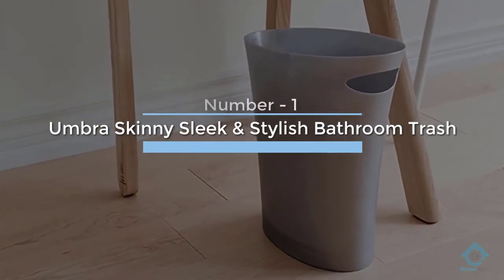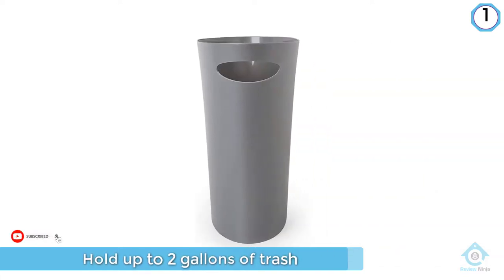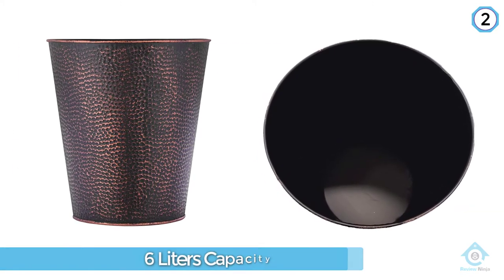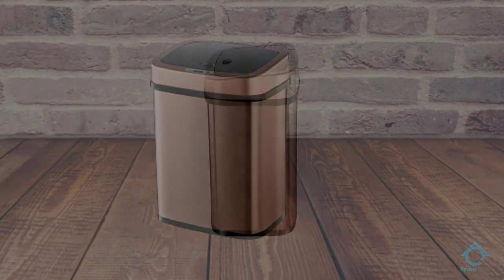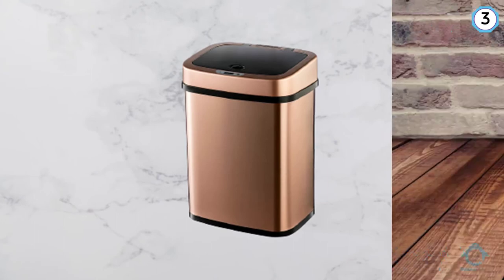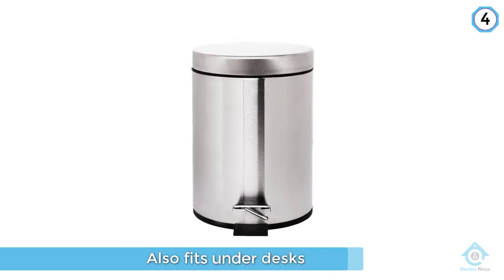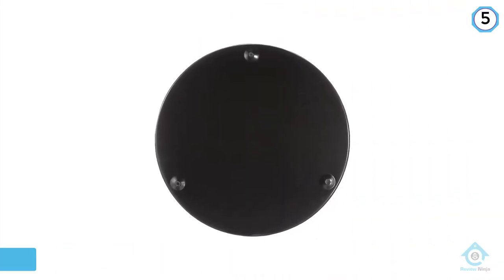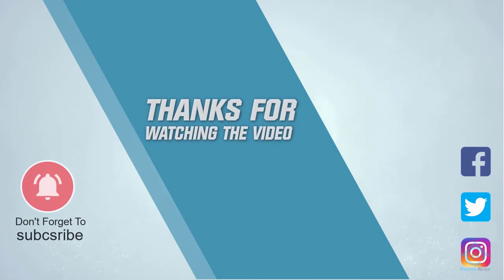Top 5 Best Bathroom Trash Cans Review in 2022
Best Bathroom trash can featured in this Video:
0:17 NO.1. Umbra Skinny Sleek & Stylish Bathroom Trash
1:13 NO.2. Blue Donuts Wastebasket for Bedroom, Trash Can
2:13 NO.3. NINESTARS Bathroom Trash Can
3:11 NO.4. Estilo Round Brushed Bathroom Trash Can
4:044 NO.5. AmazonBasics Mesh Trash Can

What is a bathroom trash can?

Waste the chiefs, It's not for each situation pretty, anyway, we've all found the opportunity to do it, especially when we can store up multiple pounds of trash a day. The example to fix our expulsion needs with the use of trash cans is old news. We've even gotten a handle on having trash cans prepared to our bathrooms.

Do whatever it takes not to let the chance of this ordinary endeavor quiet you into a state of absence of intrigue. You can accomplish this basic endeavor and still do it in style. The principal bathroom trash can review records of the primary 12 decisions with tops to enhance the current home.

What is the best bathroom trash can?
It is certainly a challenge to find the top bathroom trash can, can be worthy of your money. It may be easier when you have a reliable source like our channel. Because the Review Ninja team gives their Maximum effort to find the best products for you. You can be sure that your buying decision will be it's best.